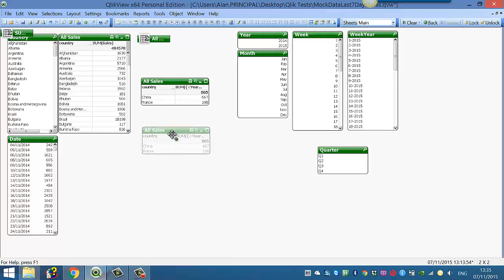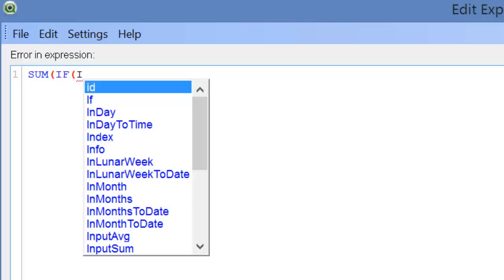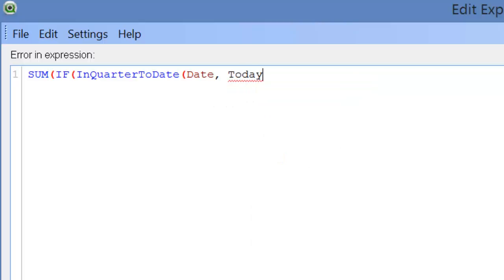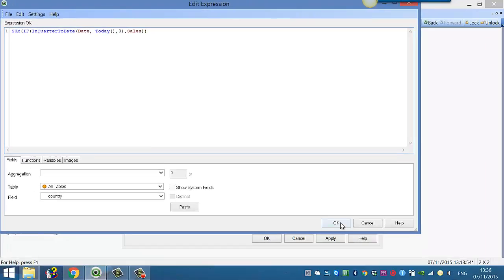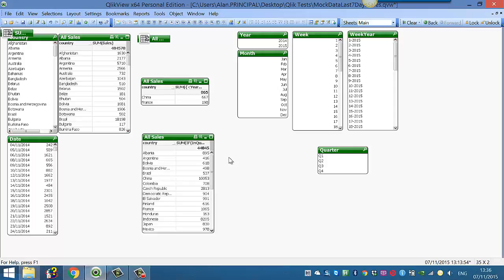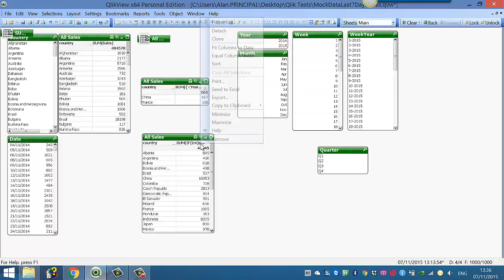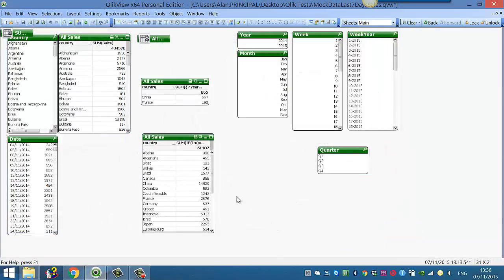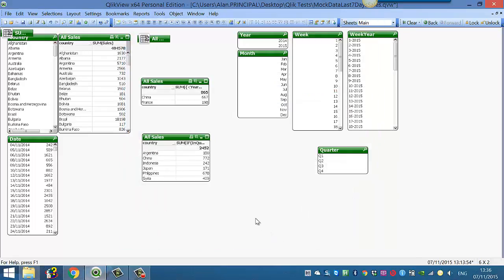Qlikview QTD Sales by RFB 226